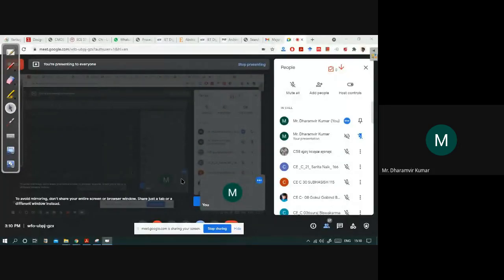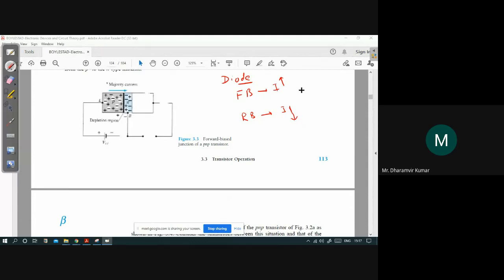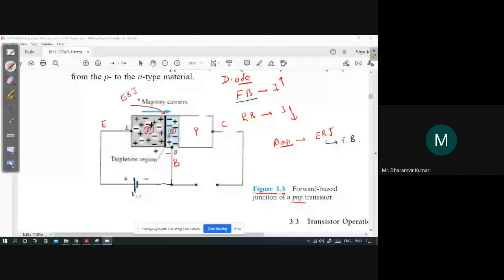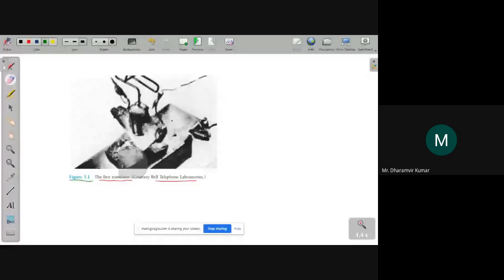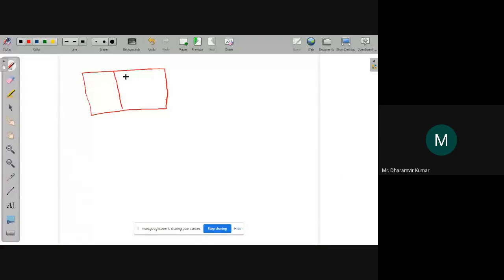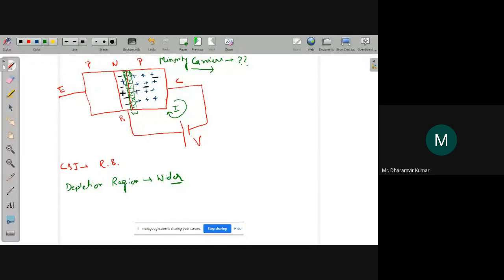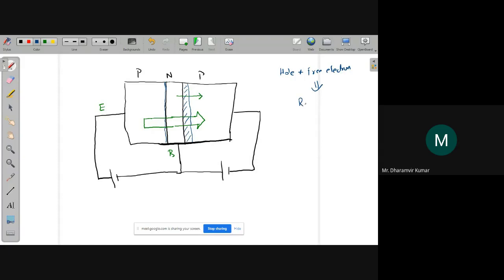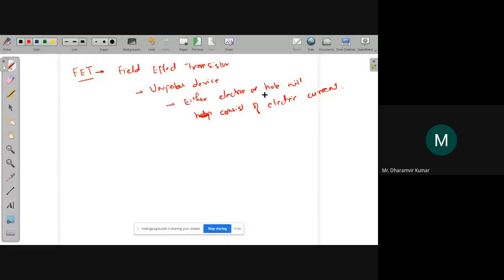Basic Electronics M2 L2 BJT Introduction